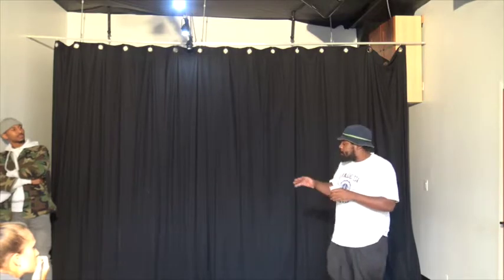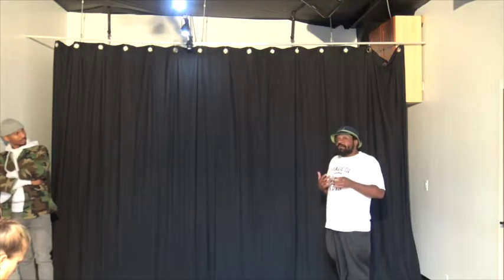Getting to a Vulnerability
Getting to a vulnerability is a crucial part of the actors responsibility in creating a living, breathing, three dimensional character.

In this video Carl shows you the path to bringing vulnerability to the character.